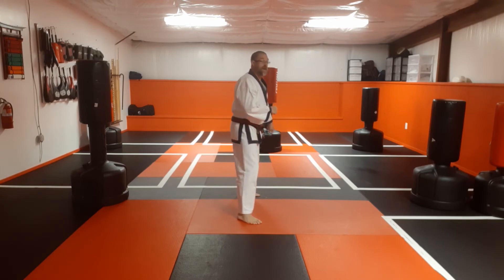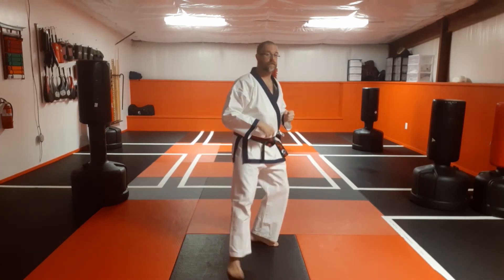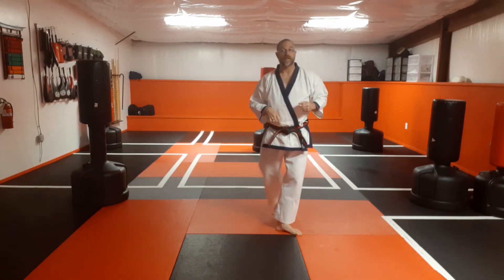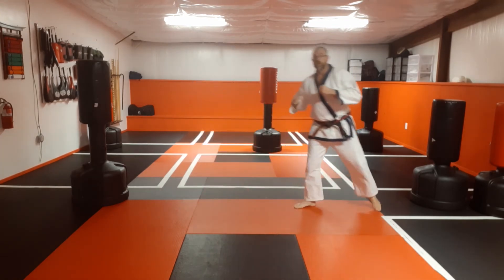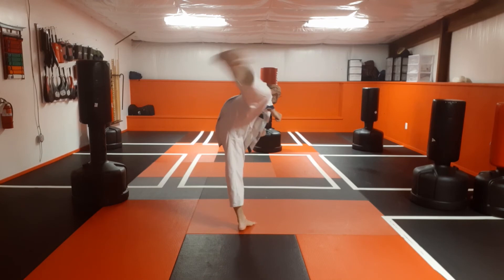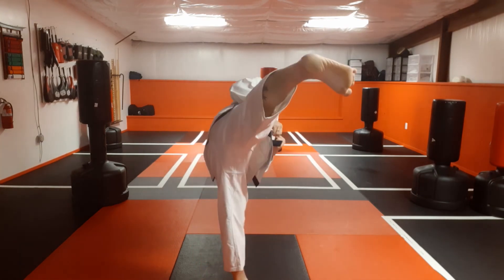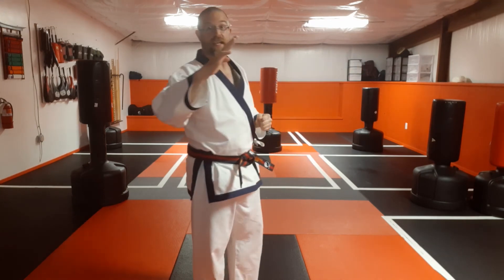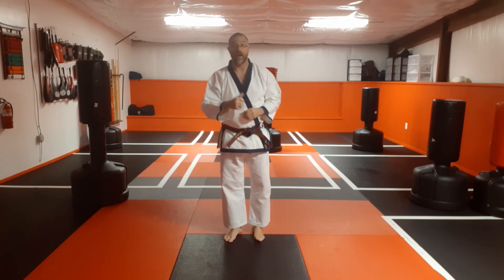skip hook kick